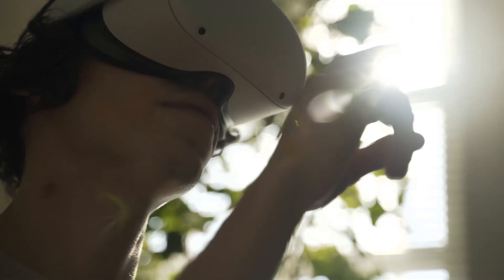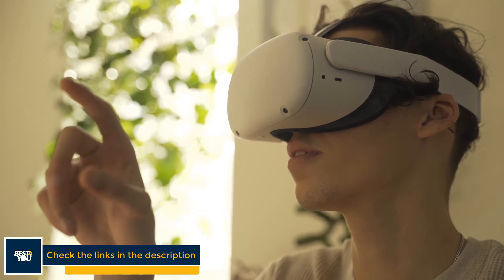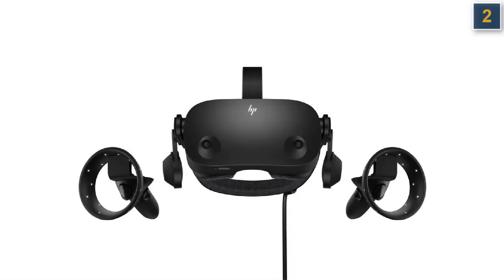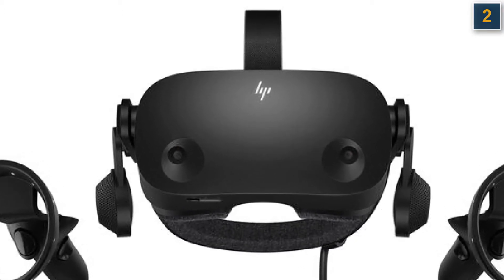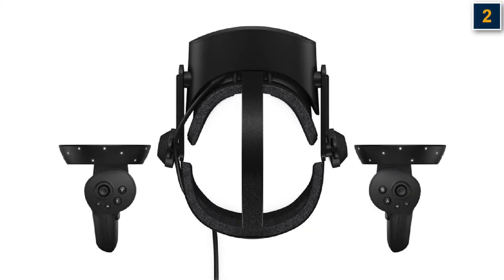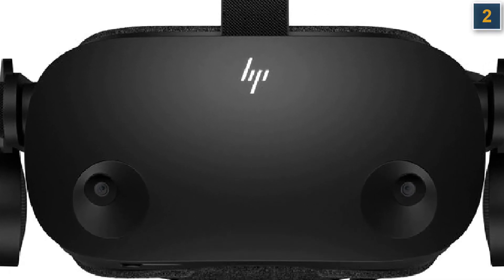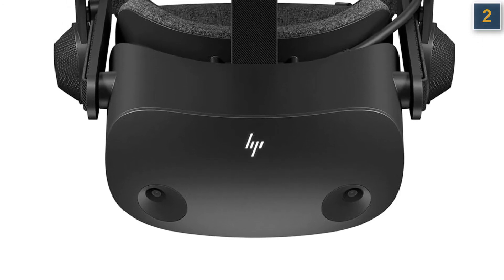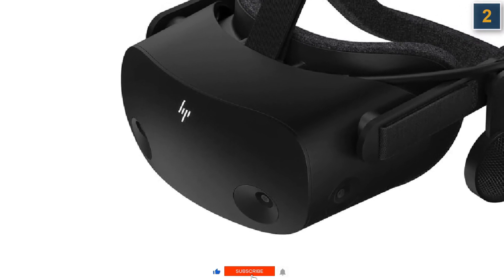HP Reverb G2 – The best VR headset from the Windows Mixed Reality group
Link of the HP Reverb G2 – The best VR headset from the Windows Mixed Reality group || VR Headset

► HP Reverb G2 ➜
►Timestamps◄

• 0:00 - Intro
• 0:14 - The best VR headset from the Windows Mixed Reality group || VR Headset
• 1:20 - Outro

Some of the footage used in this video is not directly produced by Best 4 You. The segment of stock footage of products was collected from several sources including assemblers, fellow creators and many other sources only for visual presentation.
It is important to tell you that Best 4 You is supported by its audience.